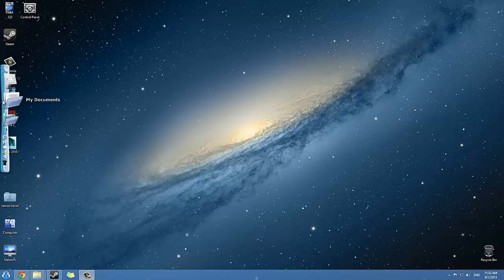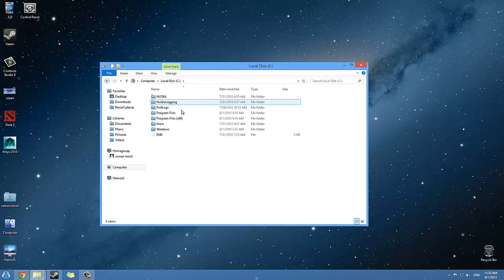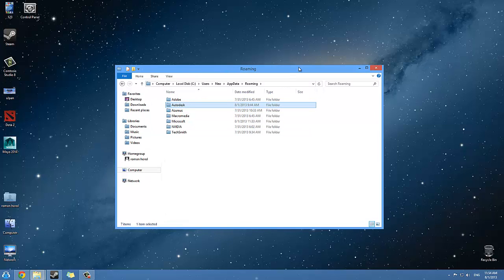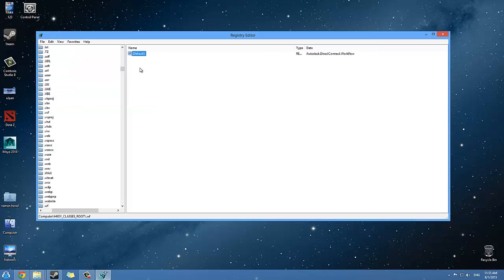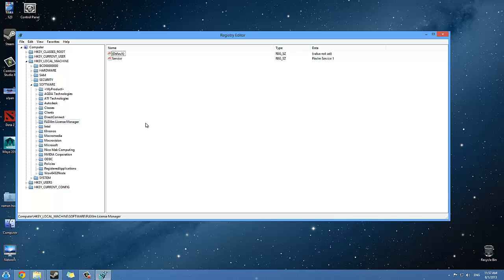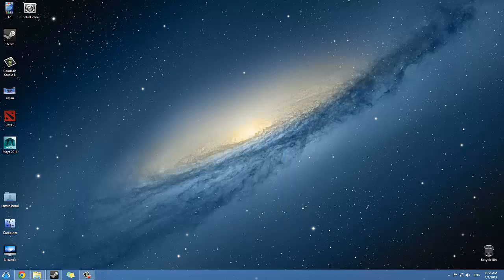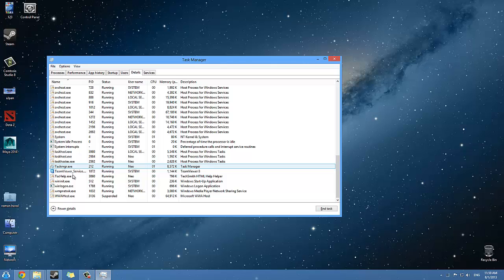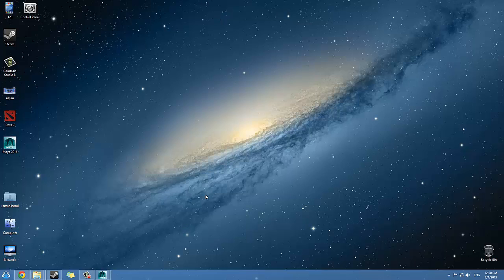how to fix the error maya 2014 was not able to obtain license error 20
this video will show you how to fix the problem with maya license on windows 8 with maya 2014